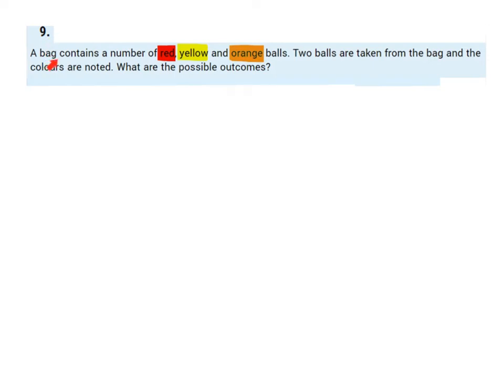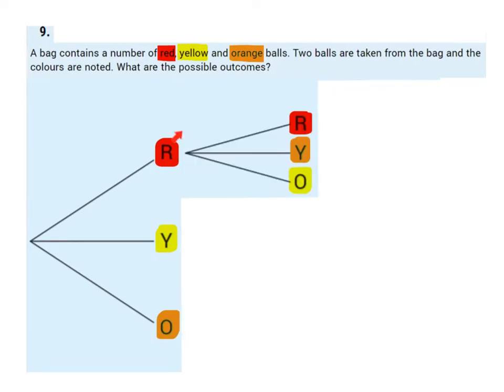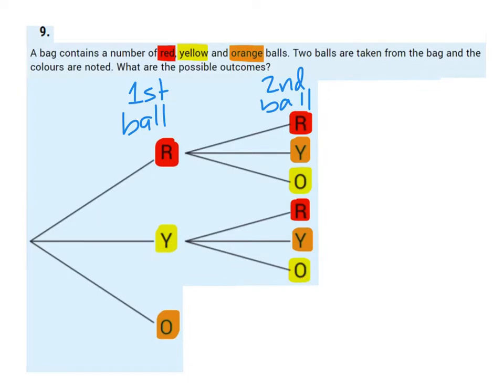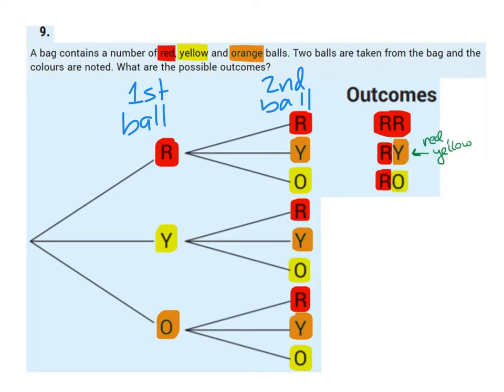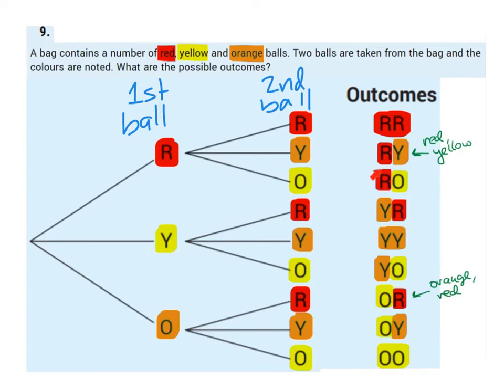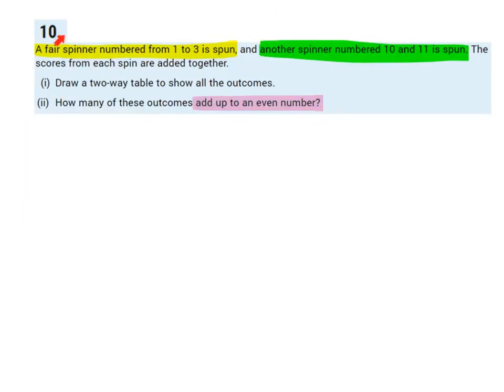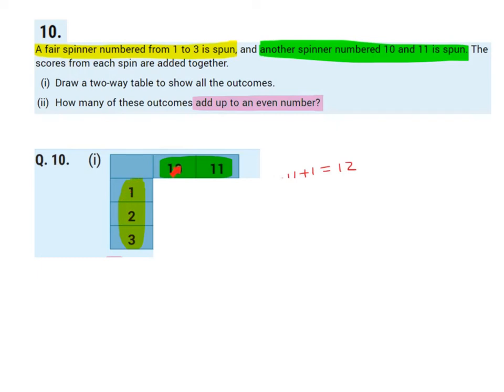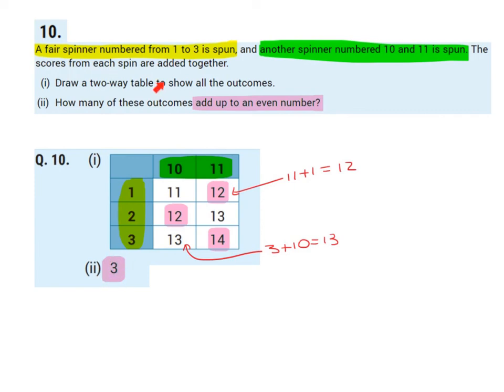LC OL listing outcomes Q9 & 10